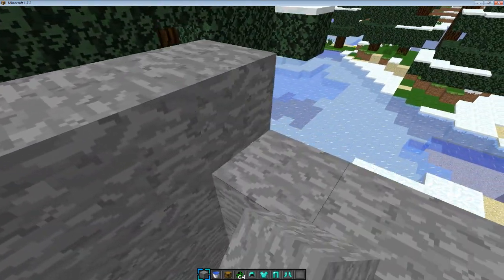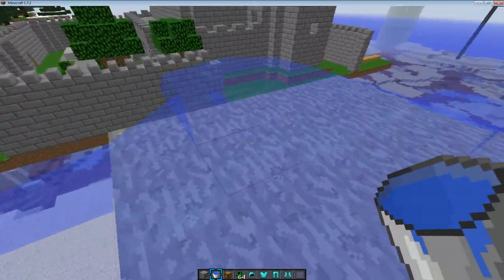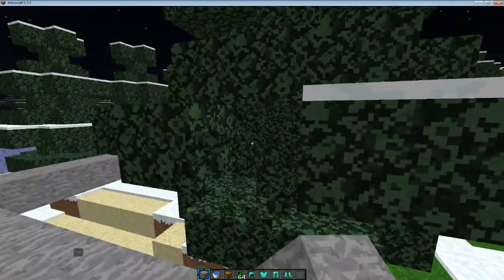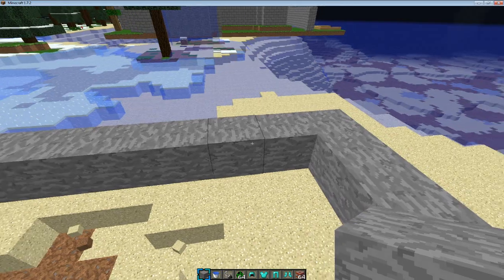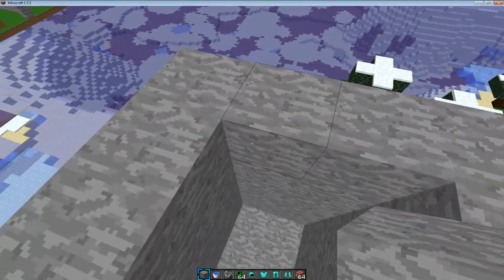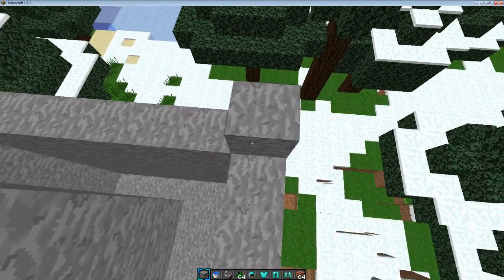How To Make An UnGlitchable Vault & Base as well as UnRaidable WoodyCraft.net Factions (Minecraft)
How To Make An UnGlitchable Vault & Base as well as UnRaidable (Tutorial) WoodyCraft.net Factions

Leave a comment of your username.

Unraidable vault,
Unraidable base,
Unglitchable vault,
unglitchable base,
Glitch proof vault,
Glitch Proof base,
Tutorial
Woodycraft,
Woodycraft.net,
Woodysgamertag,
How to make,
Glitch,
Unglitchable,
Vault,
base,
unraidable,
Woodycraft factions,
Woodycraft Factions ice,
Woodycraft Factions fire,
Minecraft,
Creeper egg,
Creeper egg proof,
Tutorial Vel'koz Ethan, Ethand, Ethandj, Ethandju, thegam3report1, thegam3report,